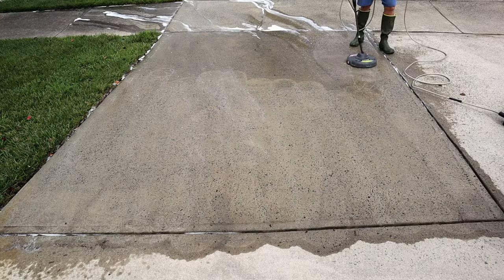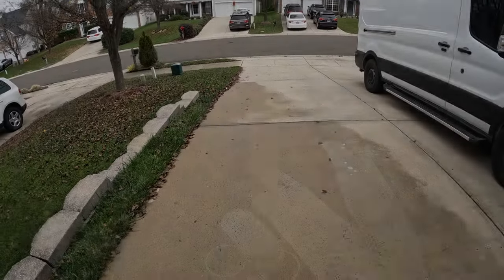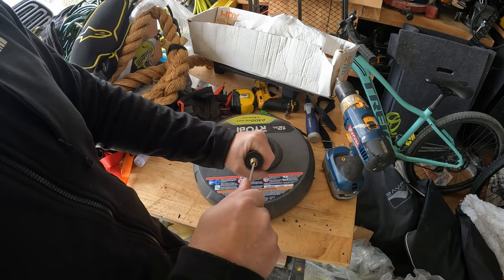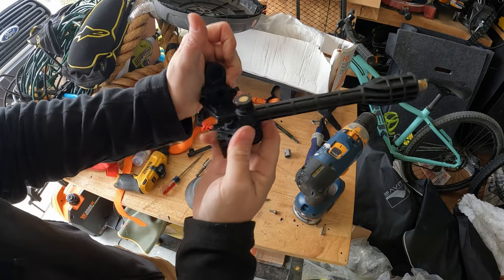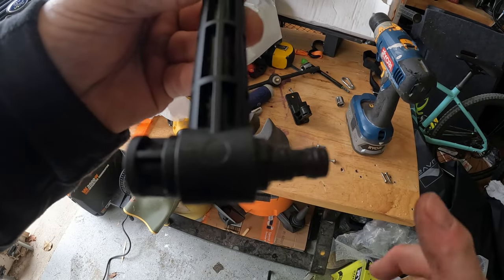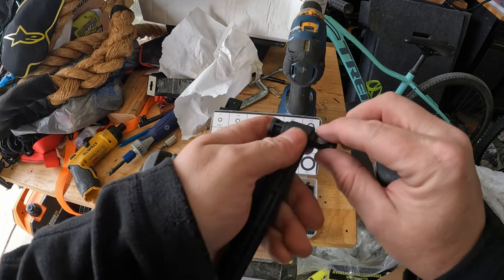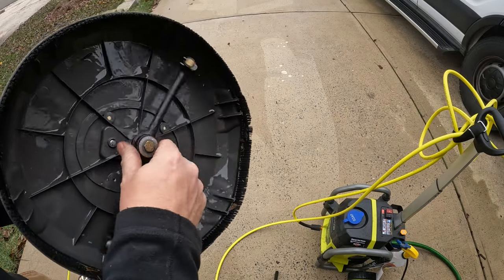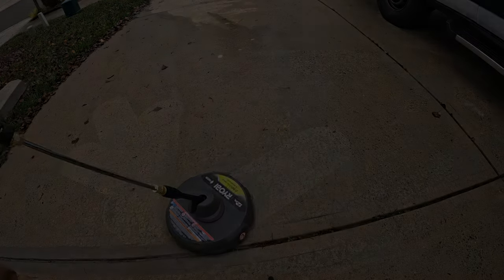MTBPlanB Final fix for Ryobi driveway cleaner attachment. It works!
Does your Ryobi driveway cleaner attachment leave crop circles instead of a clean surface? Watch this video on how to troubleshoot and fix any water leaks that may be causing operation failure!